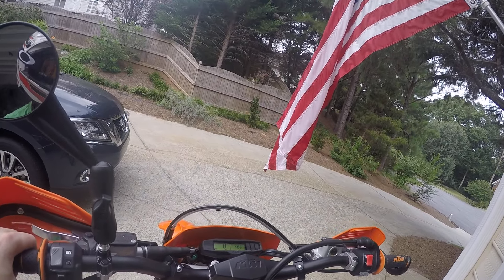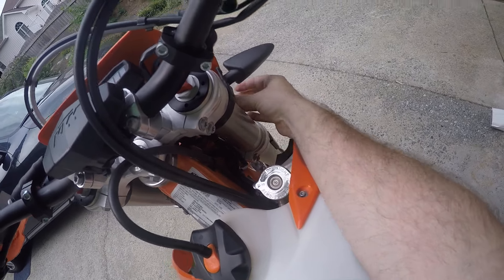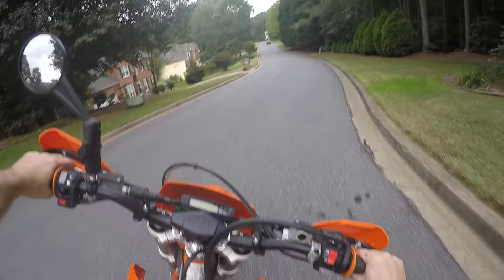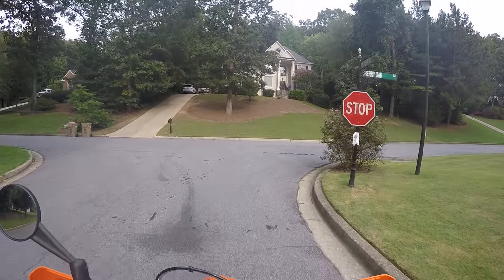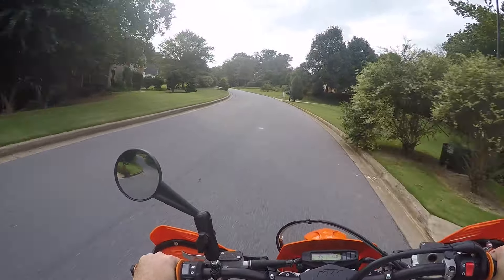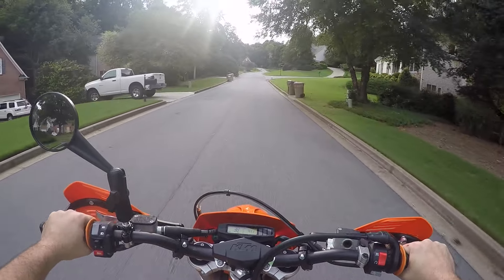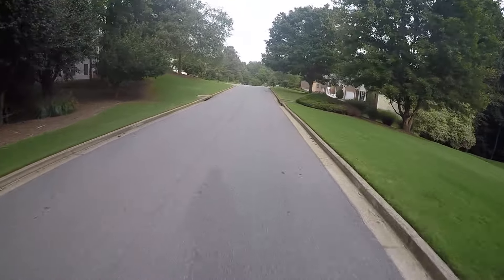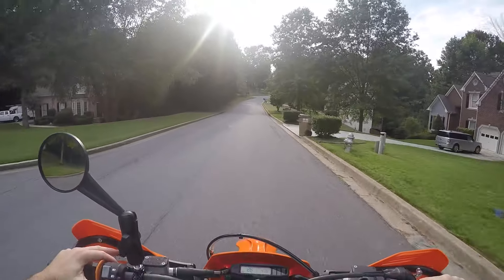New Chin Mount for Go Pro